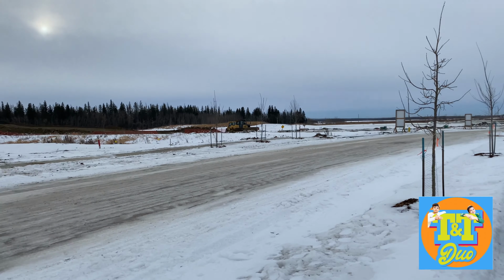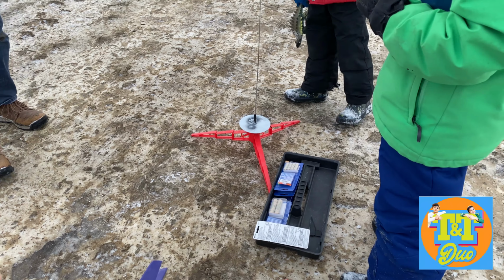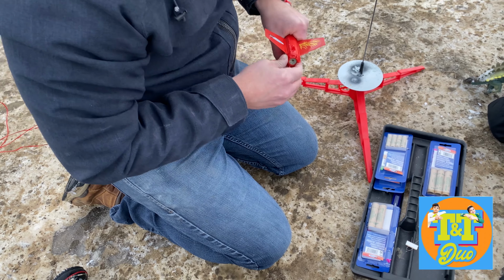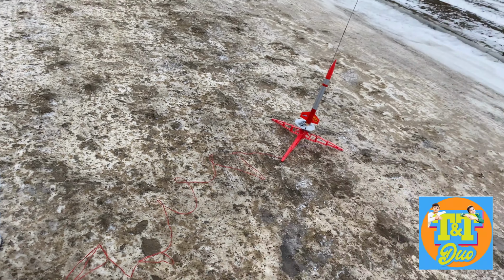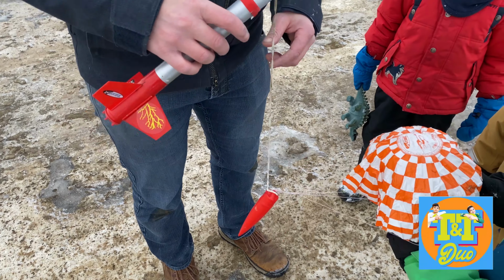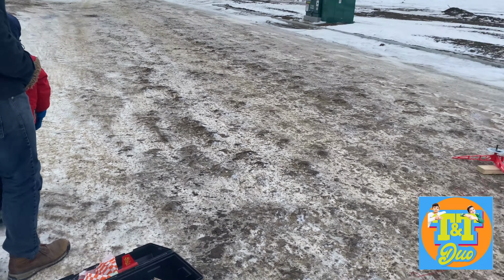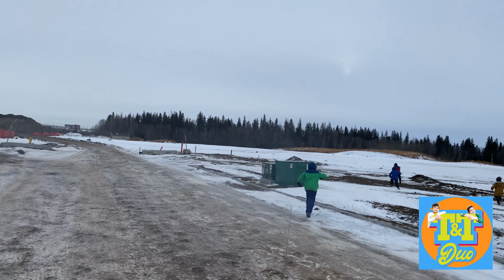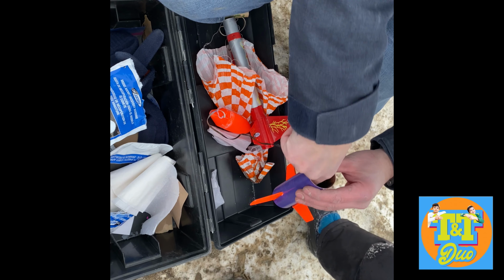Flying Model Rocket Ship Launch with T&T Duo - how many made it to space?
Come and join Thomas and Tony @T&T Duo as they have fun with their cousins and enjoy blasting rockets into the air. Flying Model Launch rockets Toy Review. Boy do they go high ... but what will happen next? 10, 9, 8, 7.